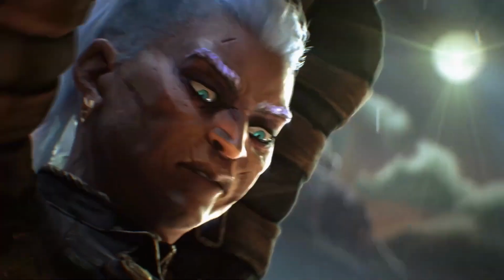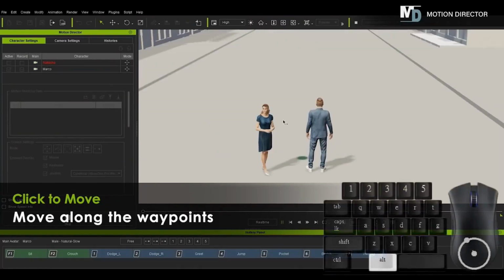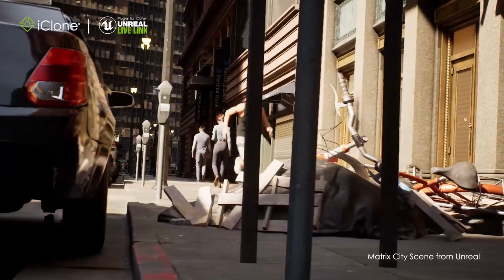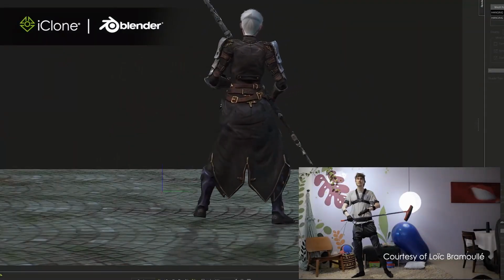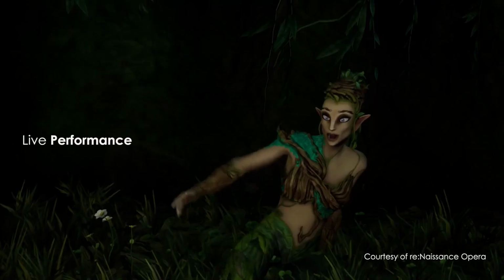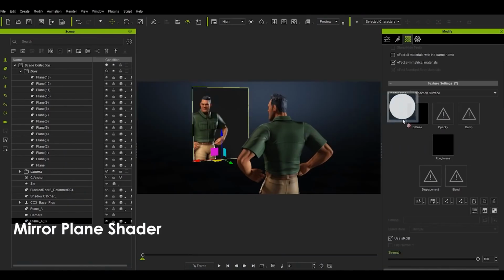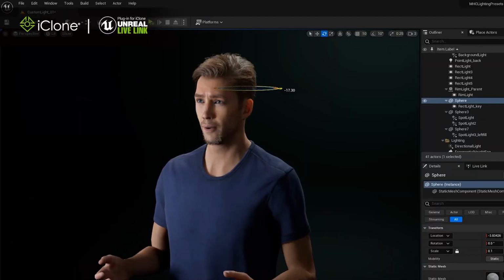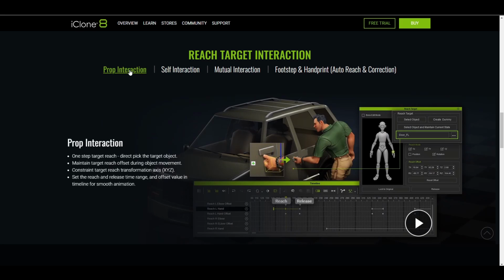iClone 8 Is Here With Amazing Features!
Fully Packed with tons of features, iClone 8 brings a lot to animators, layout artists, and creators who would love to reduce travel time across apps

00:00 Intro
00:44 Motion Director
03:13 Motion Innovations
04:53 Visual Enhancement & Productivity
06:27 Expanded Interoperability

character animation,iclone,body creator,3d character animator,character creator realistic
realistic character creator,create a realistic character,3d character designer,character creator software, iclone character creator,character creator 4, skin gen,3d character creator software,realistic character maker